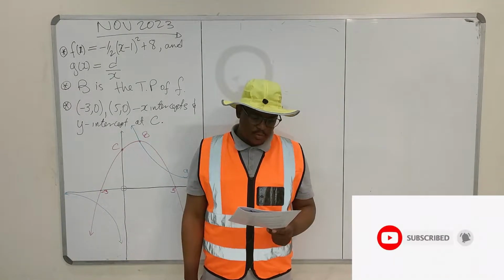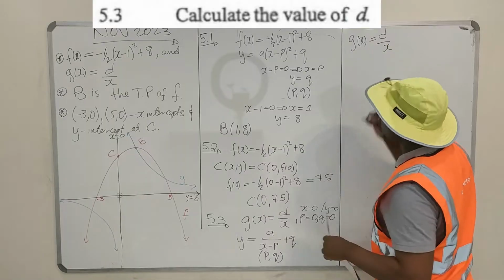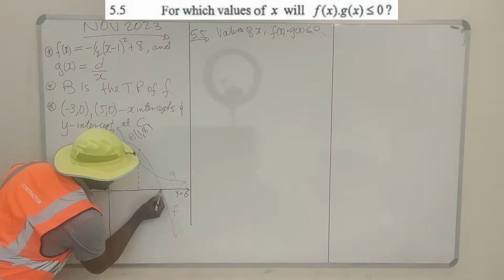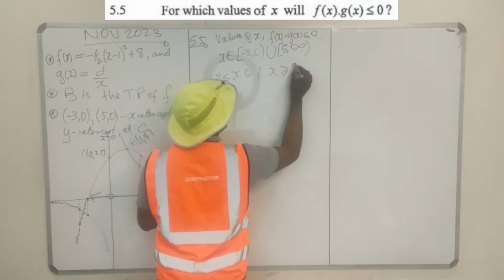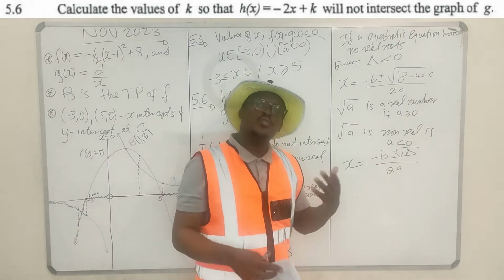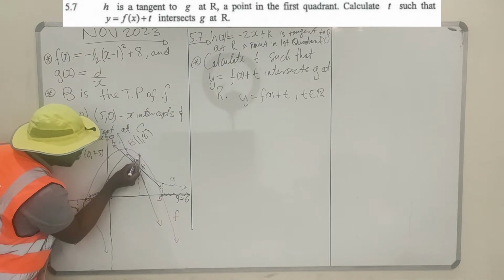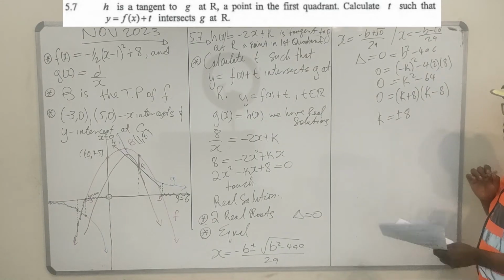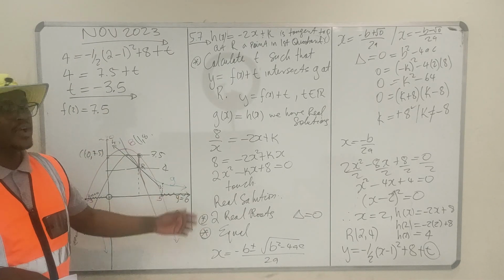B | NOVEMBER 2023 MATHEMATICS PAPER 1 P1 - Hyperbola and Parabola FUNCTIONS QUESTION 5 | GRADE 12